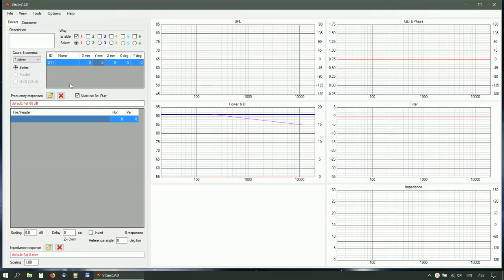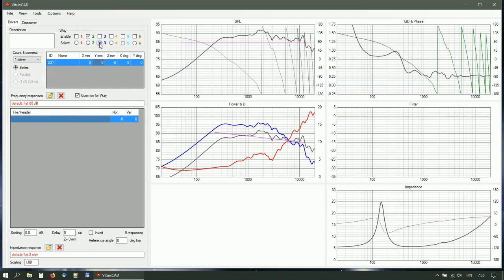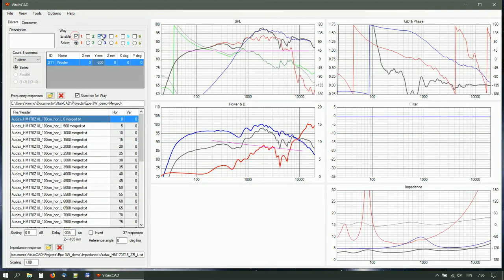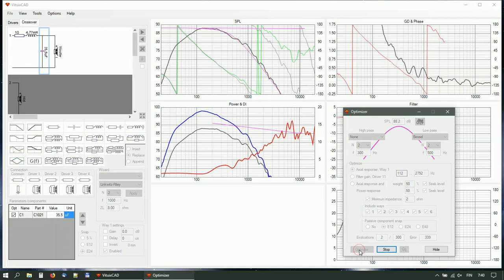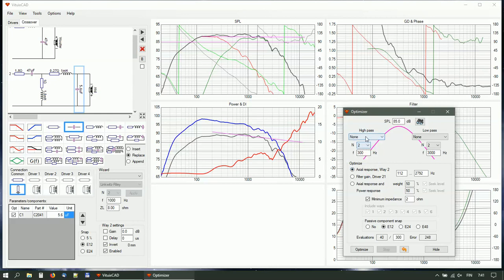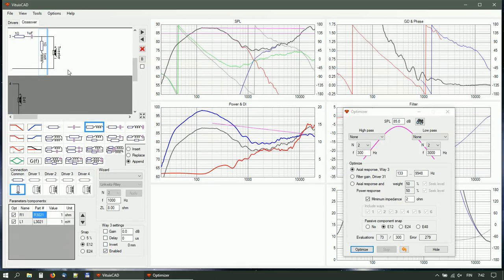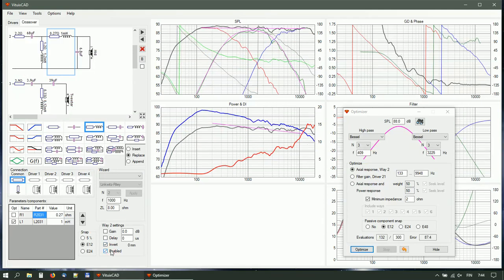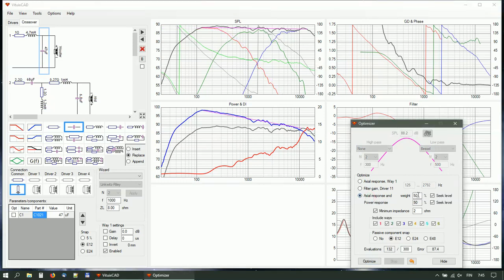VituixCAD 1.1 Optimizer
Designing crossover for 3-way speaker with optimizer